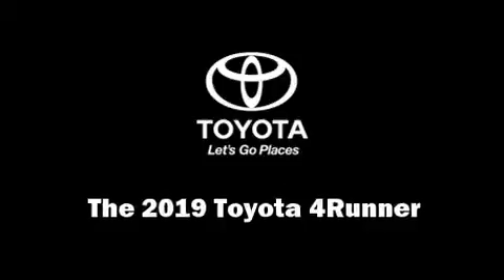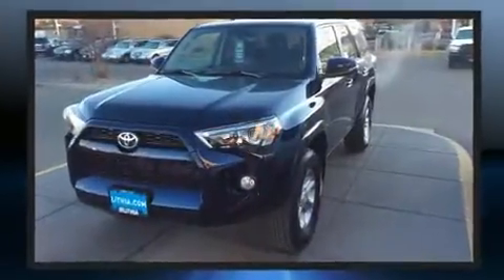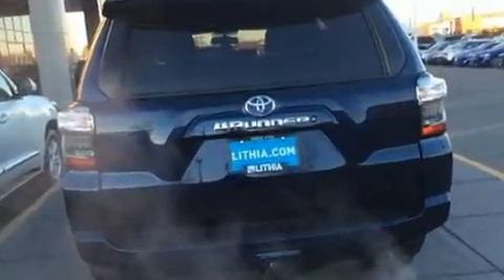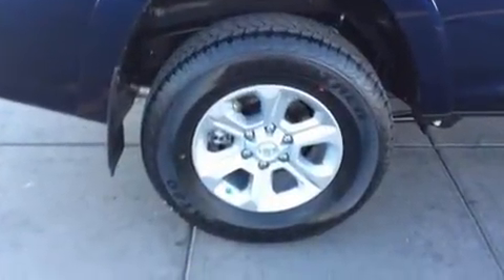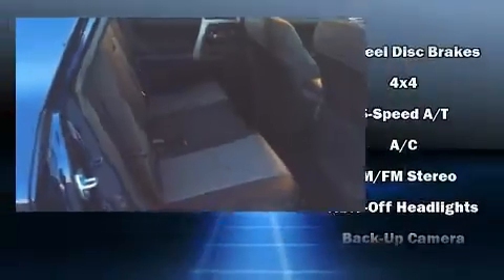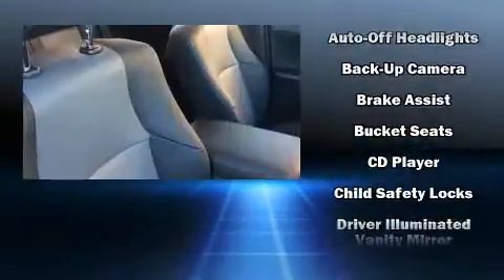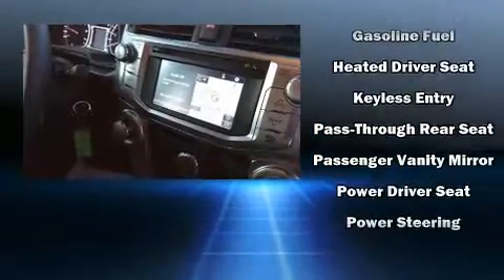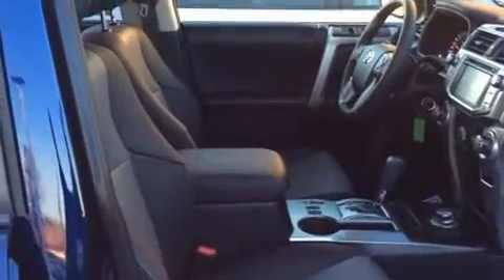2019 Toyota 4Runner SR5 Premium in Billings, MT 59102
Experience driving perfection in the 2019 Toyota 4Runner. It features four-wheel drive capabilities, a durable automatic transmission, and a 4 liter 6 cylinder engine. Toyota prioritized practicality, efficiency, and style by including: a tachometer, a power seat, an automatic dimming rear-view mirror, heated seats, front fog lights, an overhead console, and air conditioning. Audio features include a CD player with MP3 capability, steering wheel mounted audio controls, and 8 speakers, providing excellent sound throughout the cabin. Toyota also prioritized safety and security by including: dual front impact airbags with occupant sensing airbag, front side impact airbags, traction control, brake assist, anti-whiplash front head restraints, a panic alarm, an emergency communication system, and 4 wheel disc brakes with ABS. Various mechanical systems are monitored by electronic stability control, keeping you on your intended path. With a friendly and knowledgeable sales staff, superb customer care, and competitive prices, our dealership is a great place to do business.